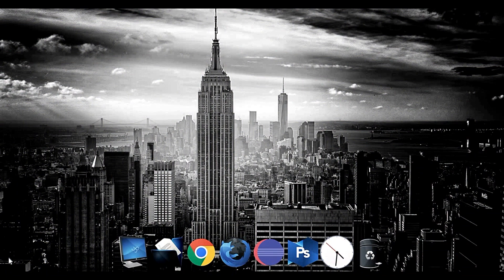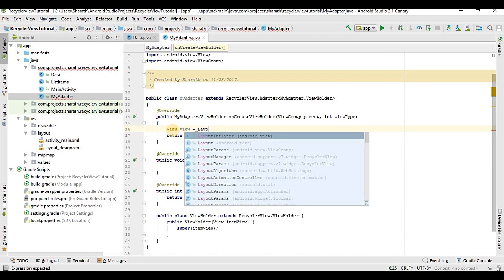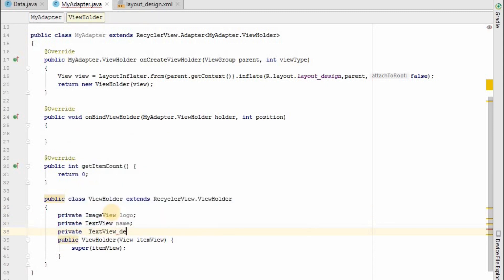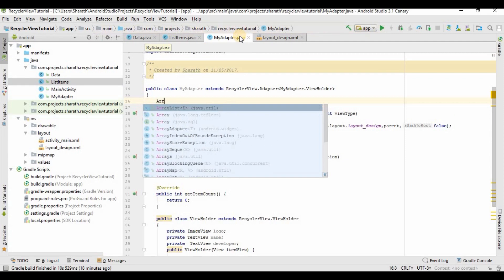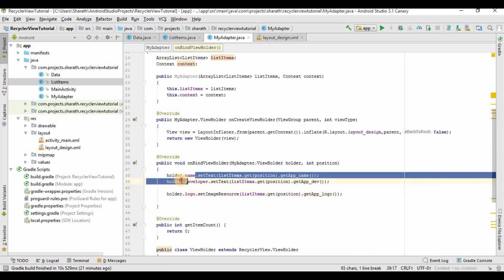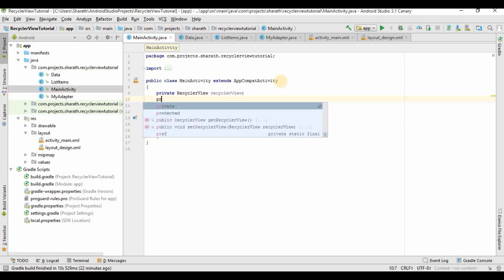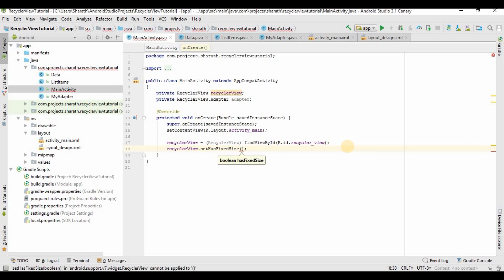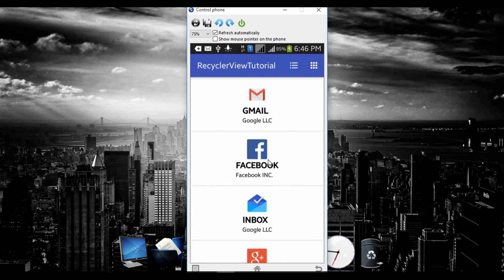RecyclerView in Android - 2 [With CardView]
This is the Part-2 of the tutorial on how to implement recycler view with card view in android. This is easily implemented because most of the beginners are confused on how to use recycler view.
So, In this tutorial we will learn how to set the adapter and display it on the screen.

In the next part, we will learn to set grid view,staggered grid and onclicklistener in recycler view.
Until then "Happy Coding"!